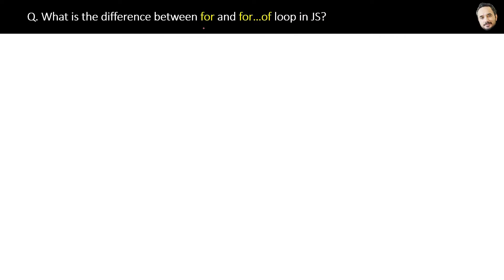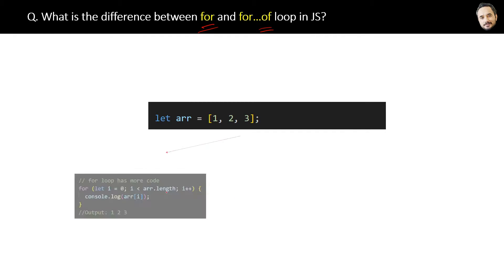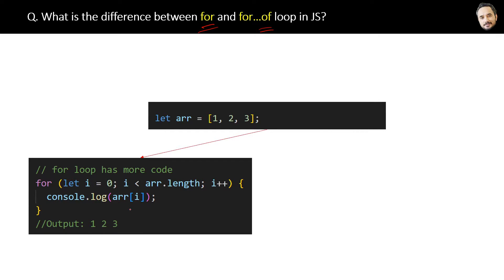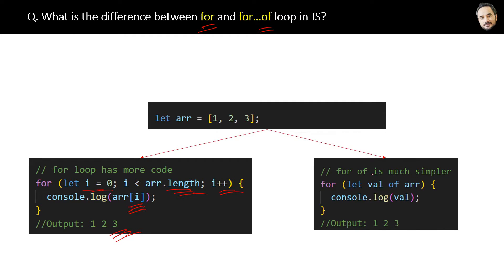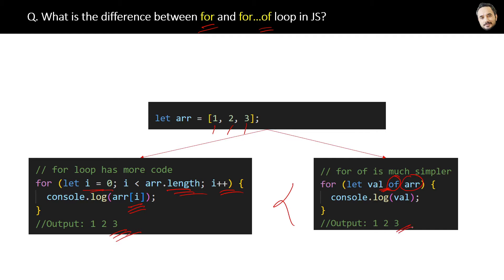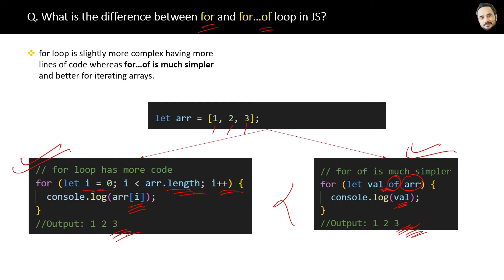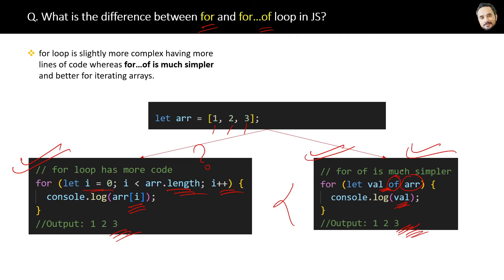JavaScript Interview - Q What is the difference between for and for…of loop in JS ?